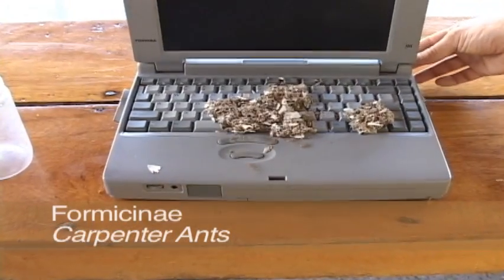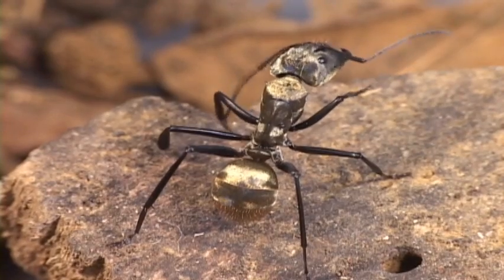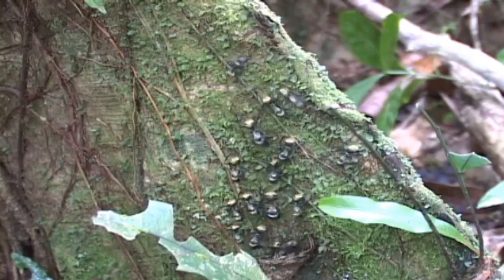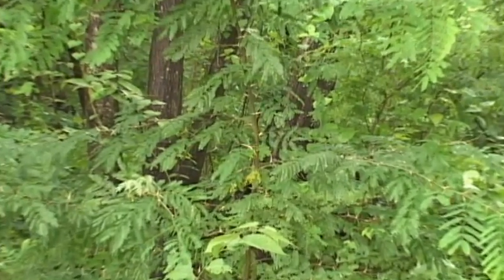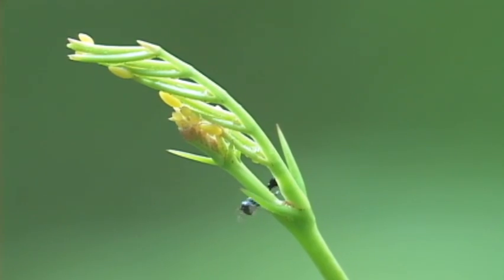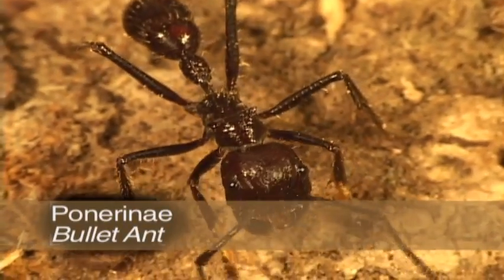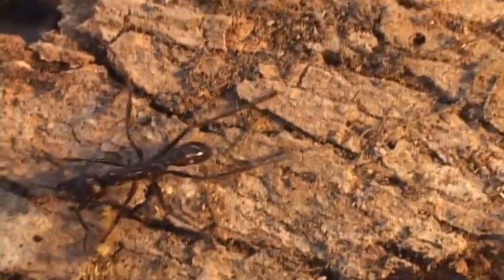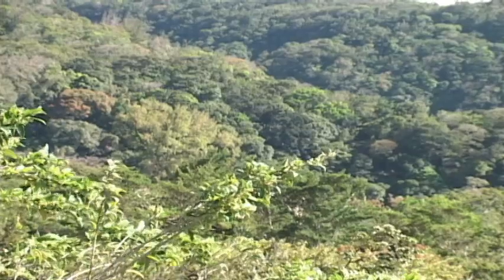Carpenter Ants and Nasty Ants of Costa Rica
Highly informative with detailed footage, this film shows you the diversity, life cycles, behaviors, and ecological importance of these little members of the family Formicidae. You will learn about carpenter ants, bullet ants, azteca ants, and acacia ants.